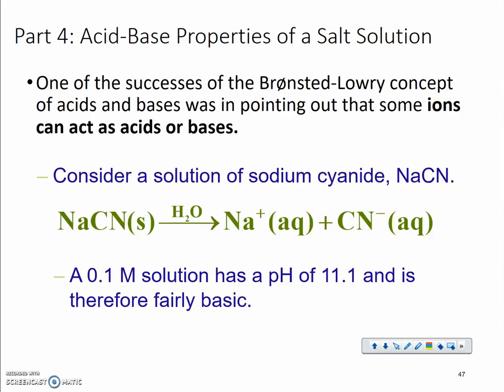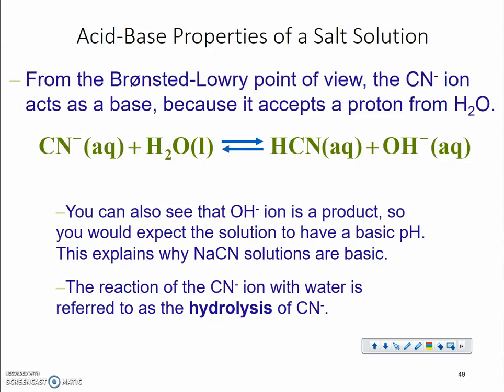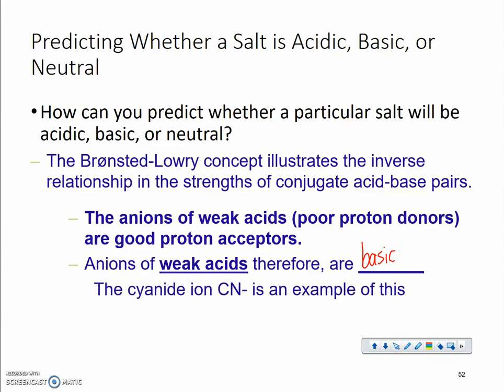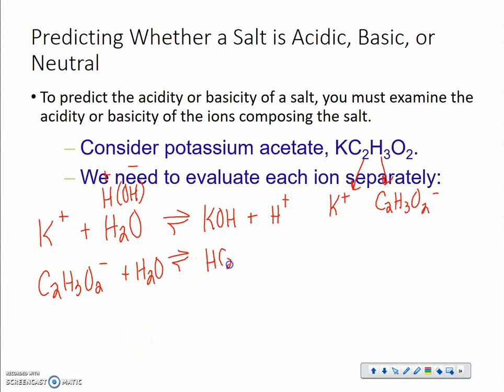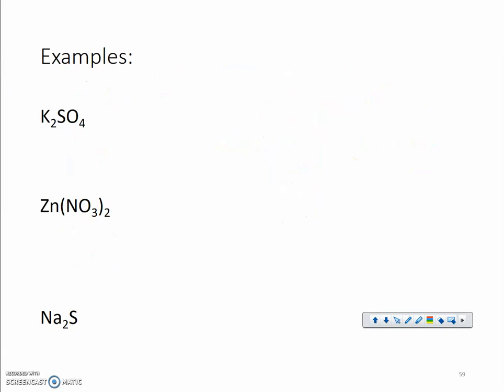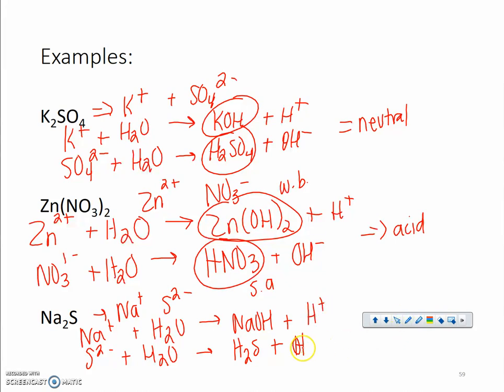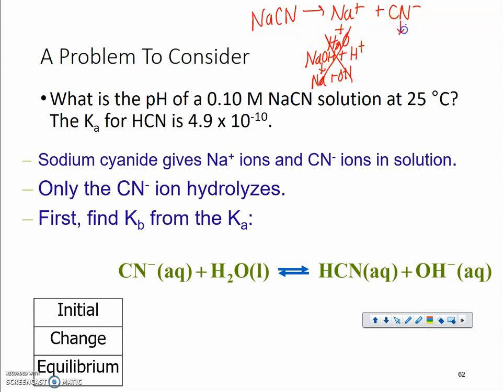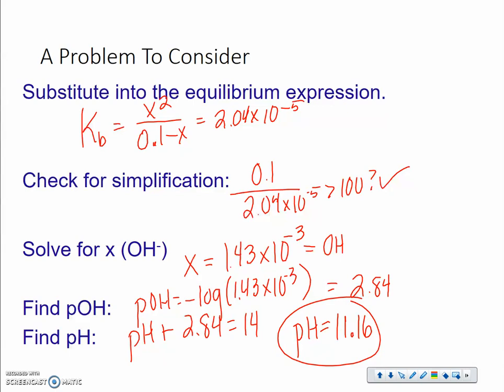Chapter 16 Part 4 Salts